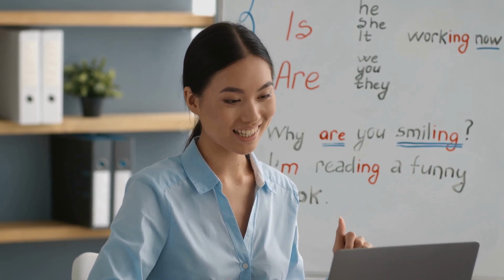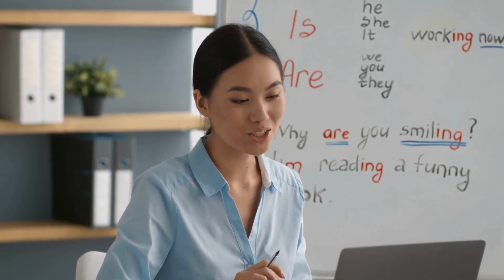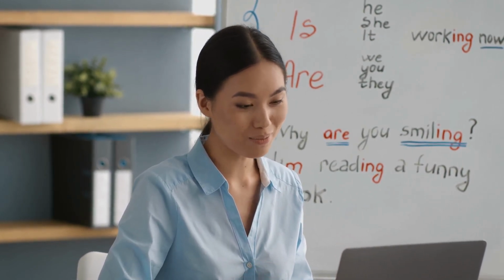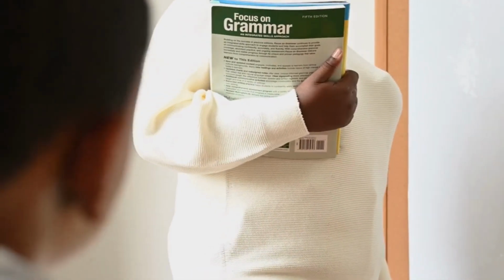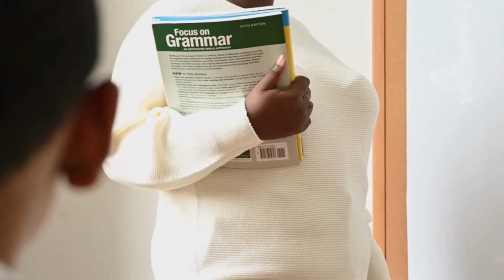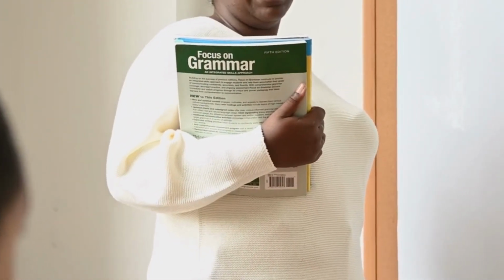Mastering 'Either' as a Determiner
In today’s mini lesson, we dive into the use of ‘either’ as a determiner. You'll learn how to use ‘either’ before a noun to talk about choices between two things. This lesson includes clear explanations, practical examples, and a review exercise to reinforce your understanding.

Remember to practice what you’ve learned by changing sentences to use ‘either’ correctly.

If you found this video helpful, please give it a thumbs up, leave a comment with any questions or feedback, and don't forget to subscribe to our channel for more English grammar lessons.

English Grammar, English Lessons, Learning English, English Determiners, How to use Either, English Practice, Grammar Tips, Educational Videos, Language Learning

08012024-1